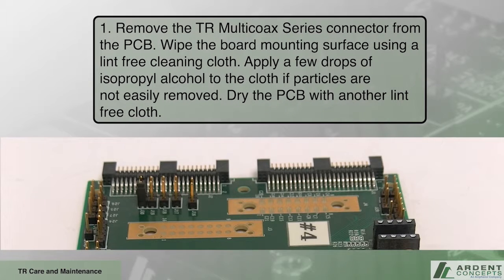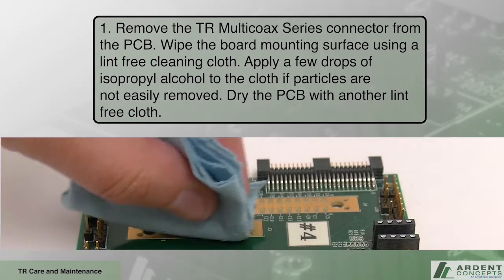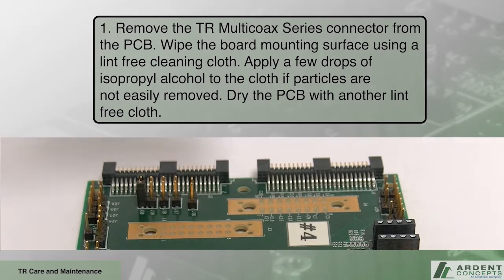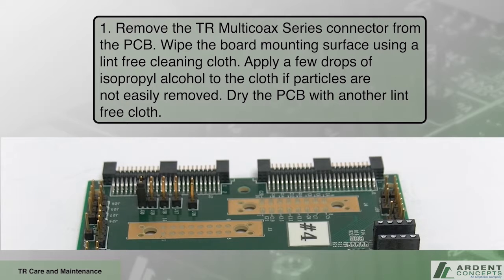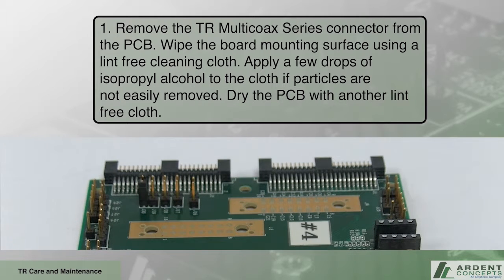TR Care and Maintenance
This video provides a demonstration of basic troubleshooting and cleaning techniques for your TR Multicoax connector.